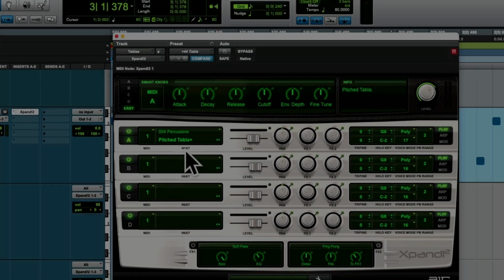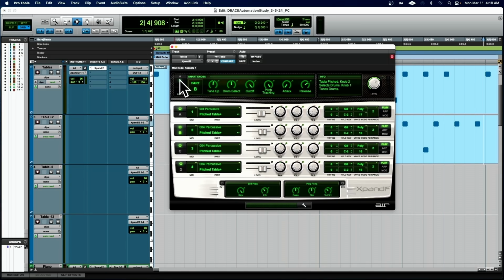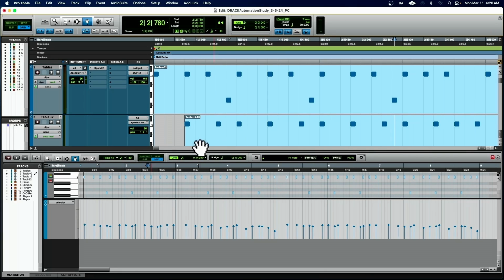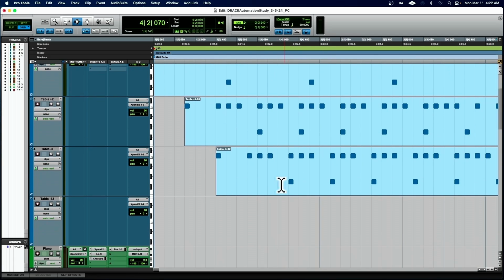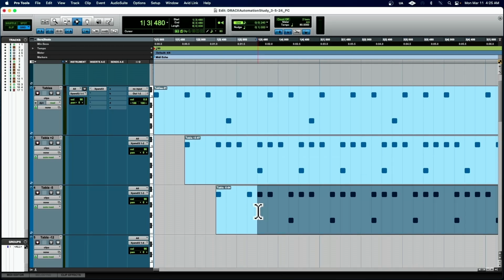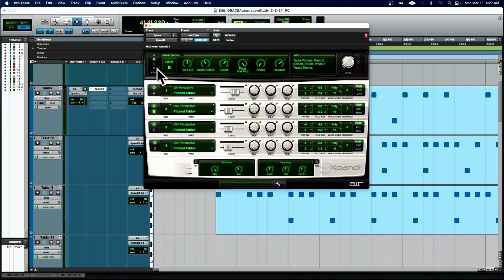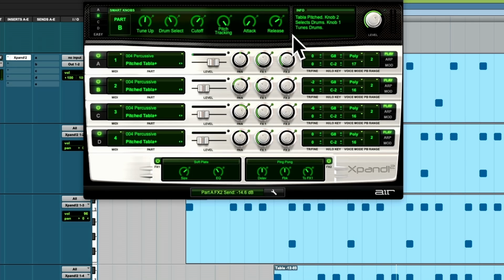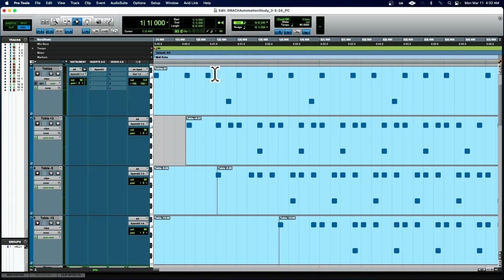Pro Tools Tips Ep. 2: Creating MIDI Echo FX and Polyrhythms in Xpand2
Chapters
00:00 Open Talk
01:05 Setting up Xpand
02:40 Creating a simple Echo/Delay effect using MIDI
04:56 Creating multiple delays
06:07 Simulating Feedback
07:07 Altering the pitch of the echoes
08:32 Changing the sound of the echoes
10:30 adding Reverb and actual Delay in Xpand
11:57 Offsetting and quantizing the delays
Please consider supporting the channel by purchasing some of my music:
Apple: